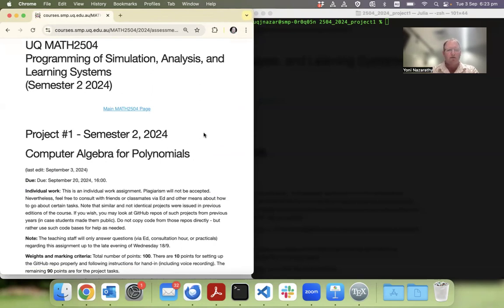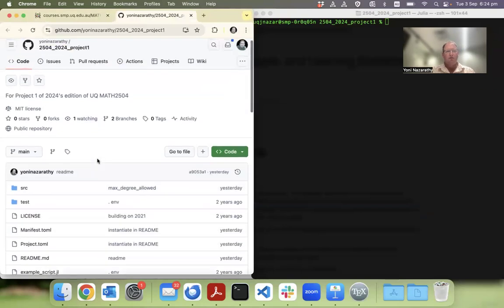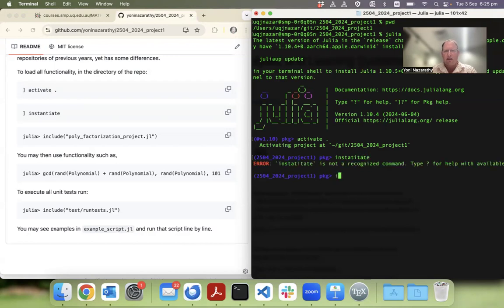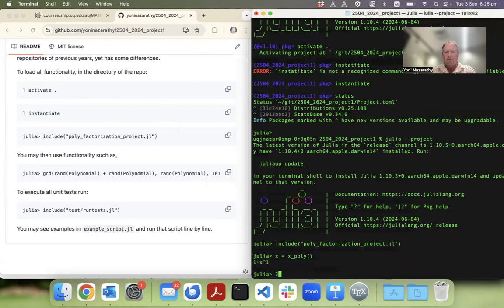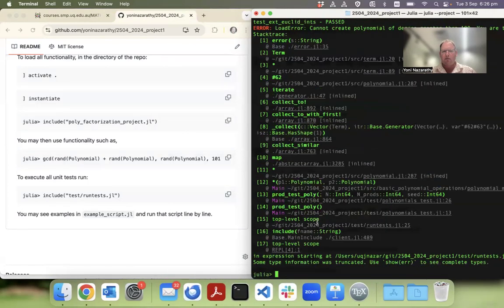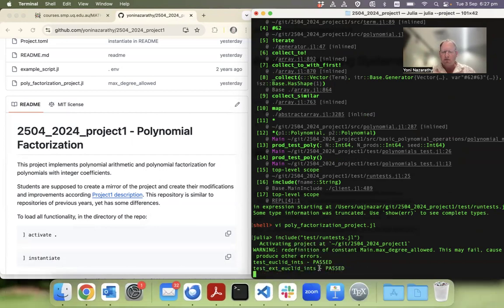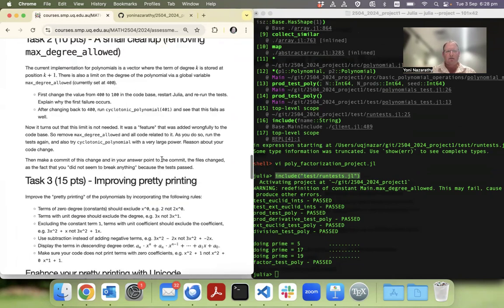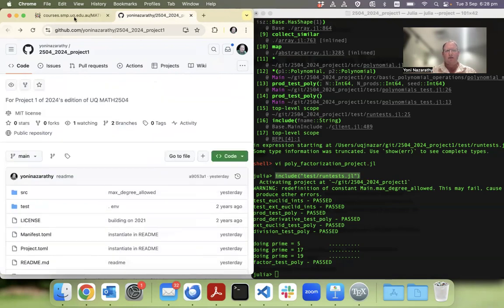Outline for Project 1